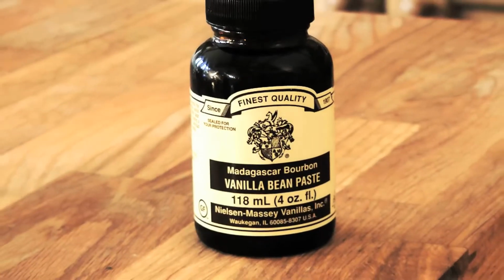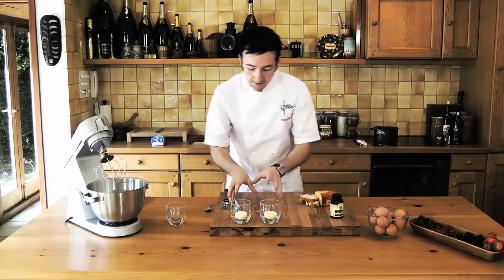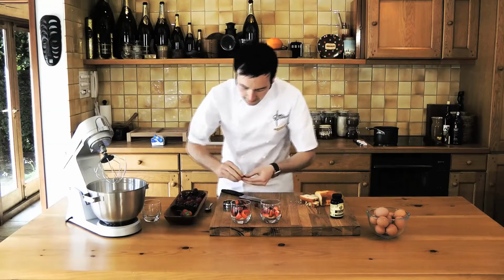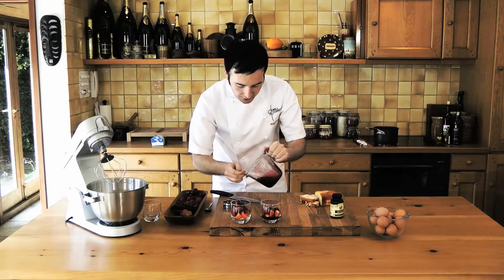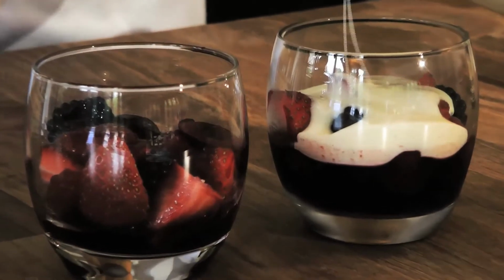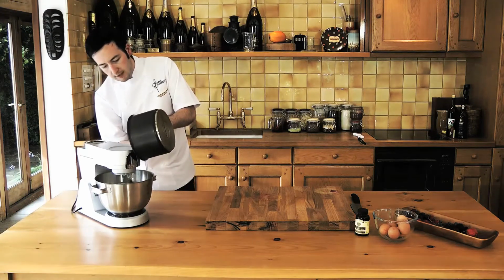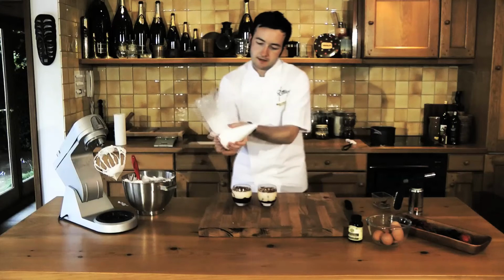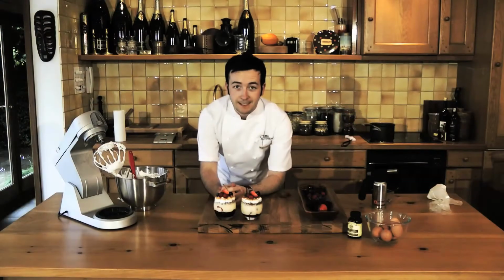Baked Alaska Trifle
Pastry Chef Will Torrent teams up with Nielsen Massey Vanilla to create a stunning yet quick and simple dessert; a Baked Alaska Trifle. Suitable for any dinner party this dessert features Nielsen Massey Vanilla which uses only the finest Madagascan beans, which are cold extracted keeping the best flavour - an extraction process which is exclusive to Nielsen Massey.